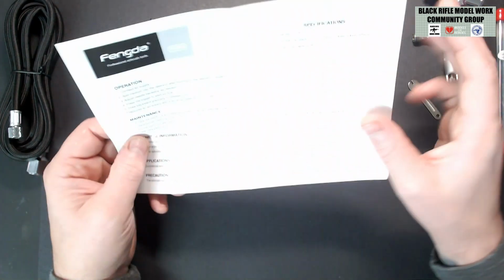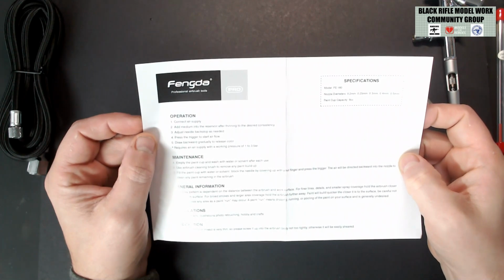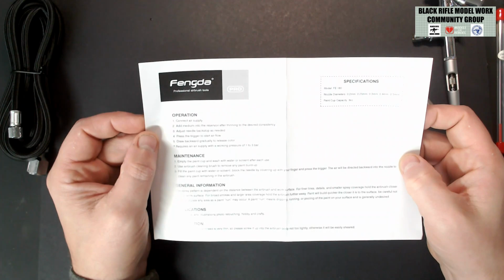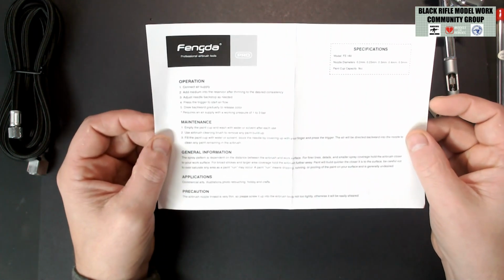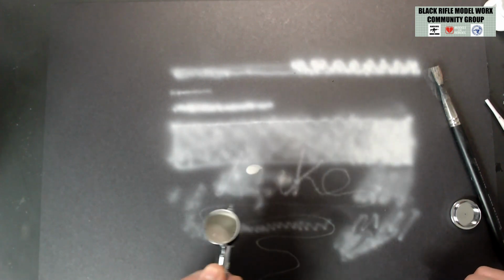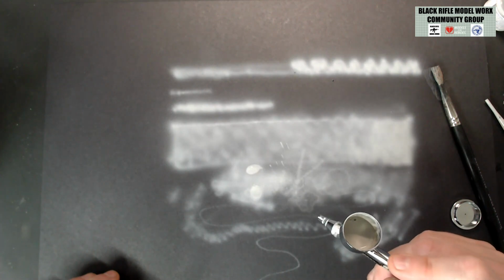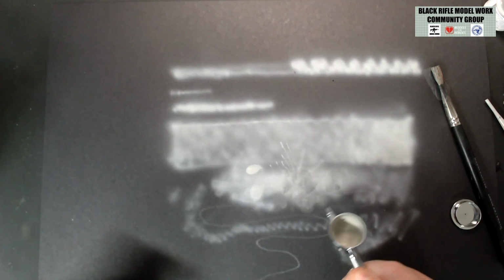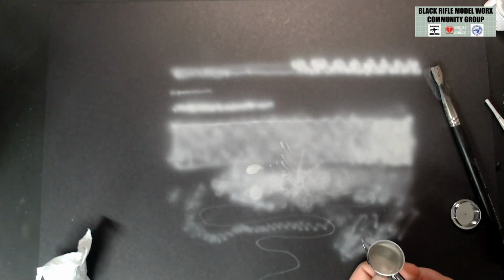**Sub £25 Cheap Airbrush** Fengda FE-180K Airbrush Review and Test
Welcome one and all back to the channel, in this video I take a quick look at the Fengda FE-180K airbrush set. This is a ridiculously cheap airbrush from Amazon, can an airbrush this cheap really be worth investing in and perform properly?